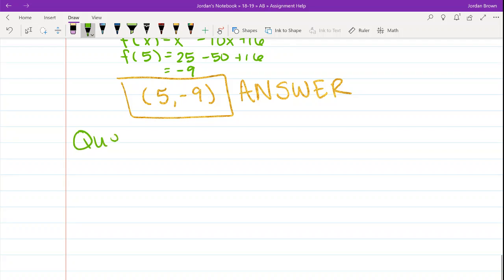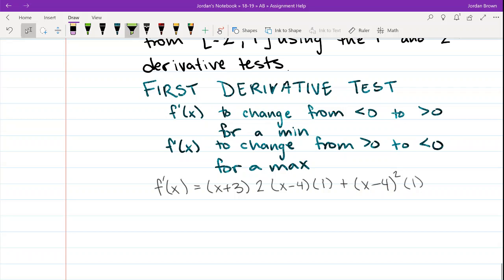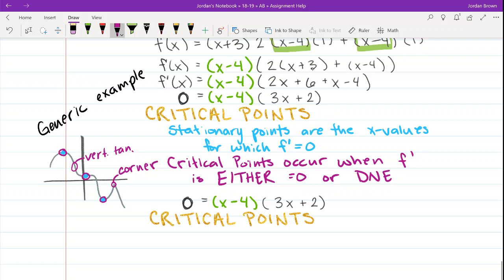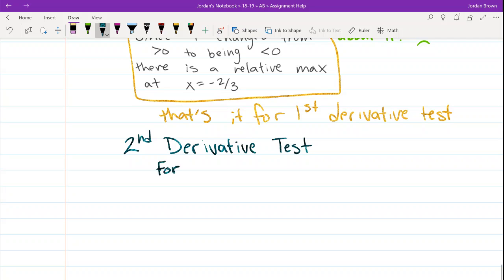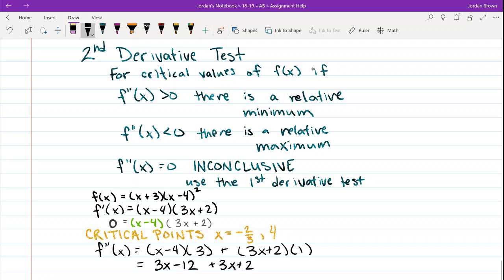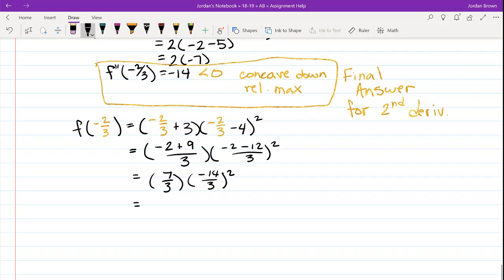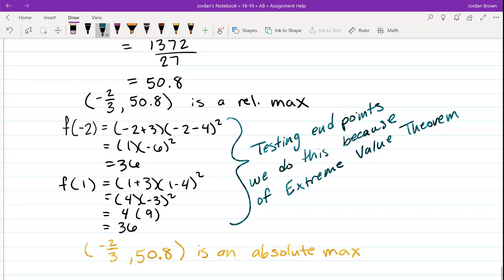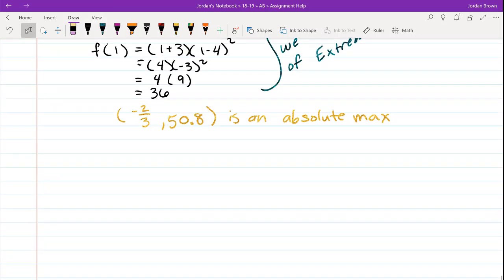Unit 4 Stream #2/3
The Calculus side of tonight's stream.